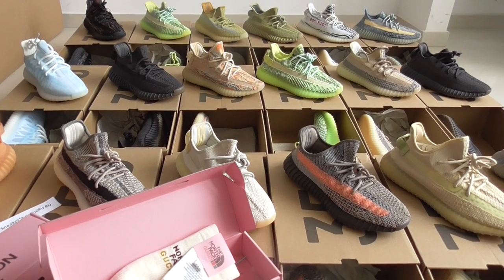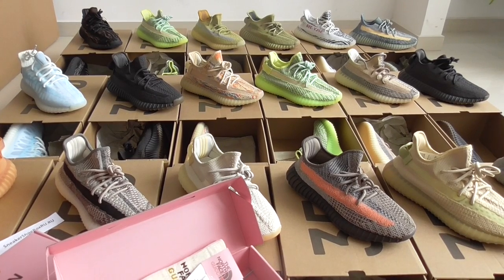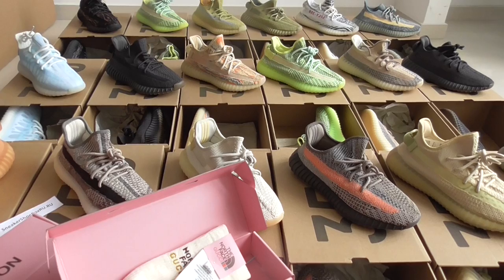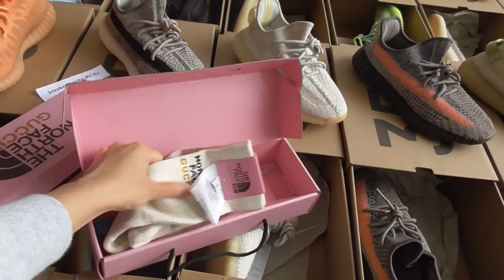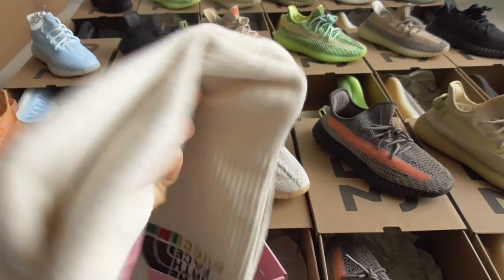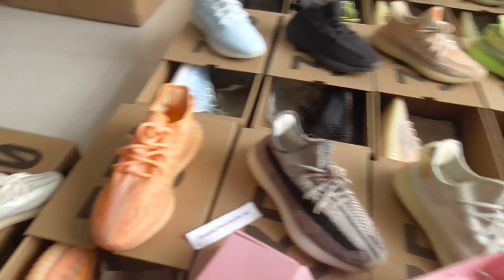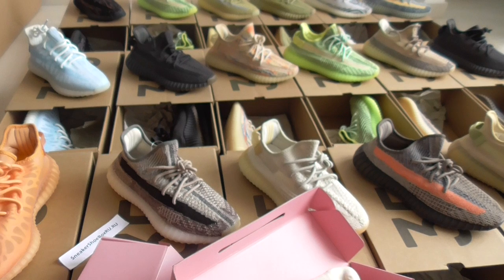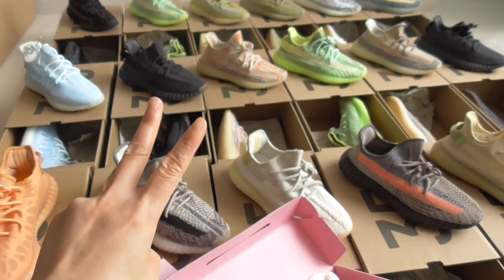2021 Black Friday Sale from SneakerShoeBox!!!